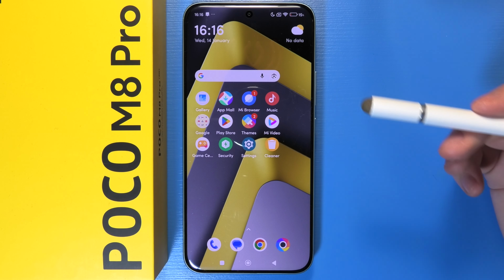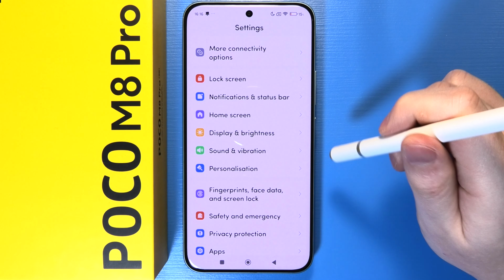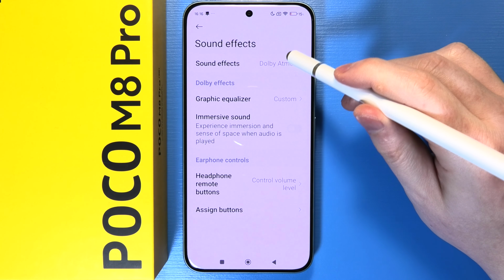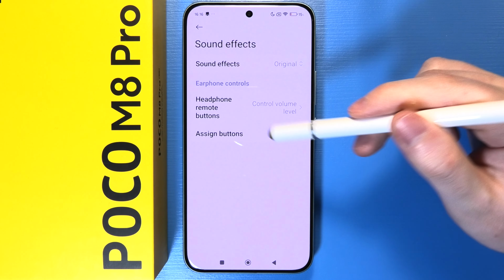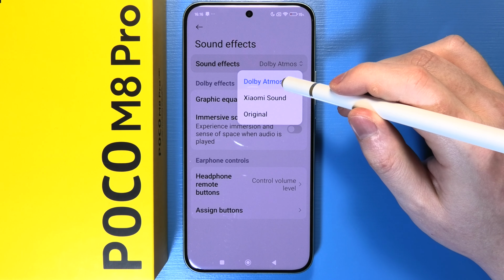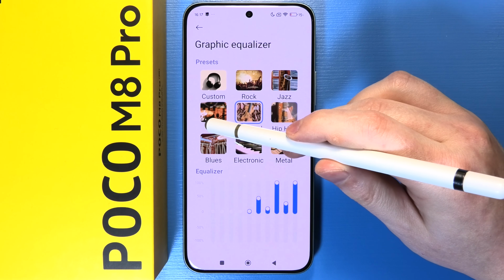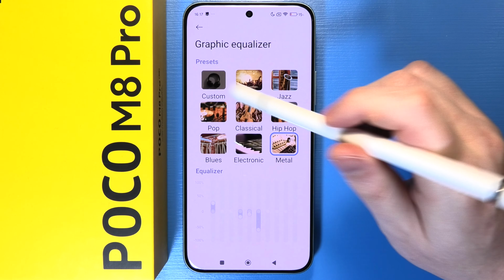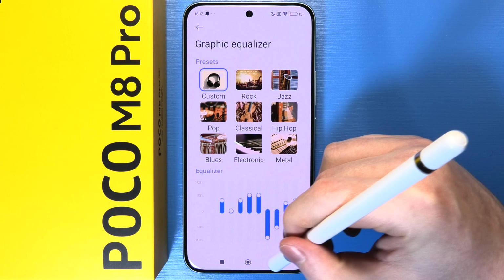POCO M8 Pro 5G: How to Adjust Equalizer Settings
Learn how to adjust the equalizer settings on your POCO M8 Pro 5G. This video walks you through audio customization and sound profiles. Discover how equalizer settings work on the POCO M8 Pro 5G. Follow this guide to optimize music and audio playback.